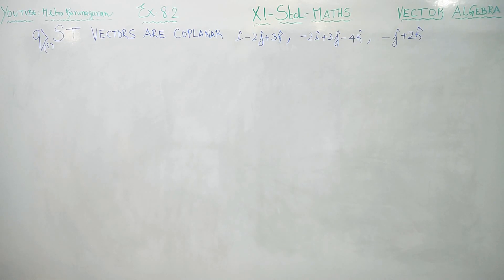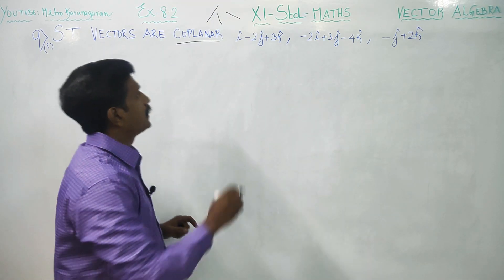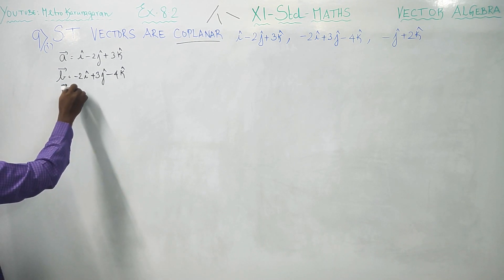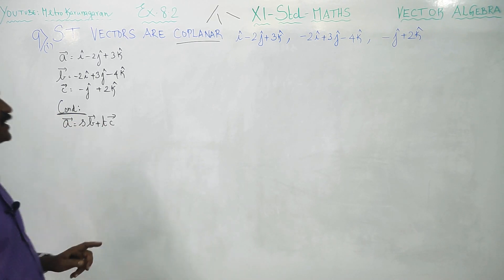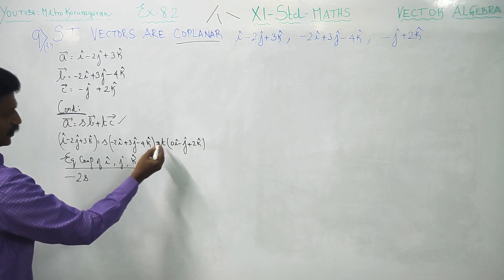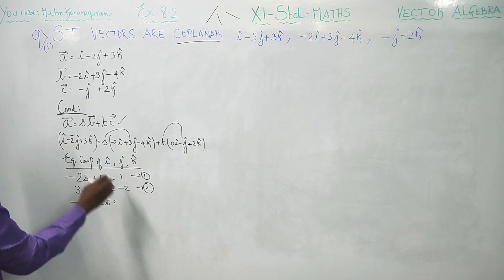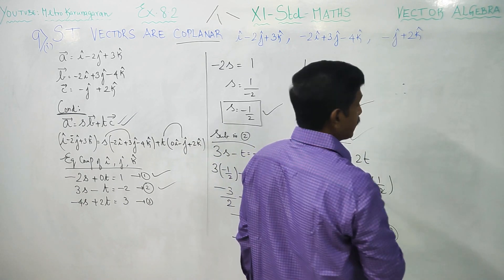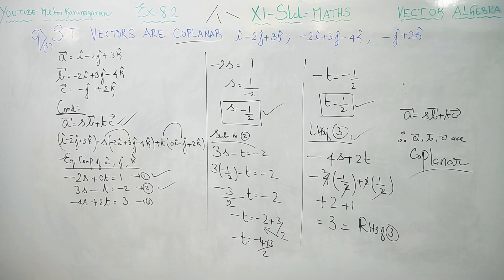11th Std Maths Ex.8.2(9)(i) Show that given Vectors are coplanar